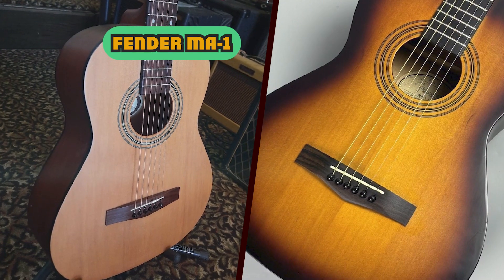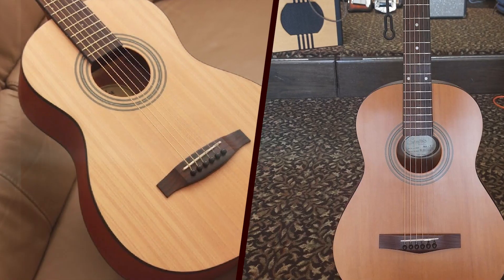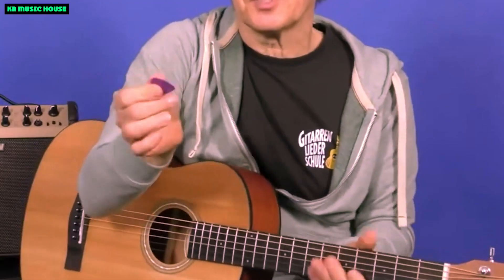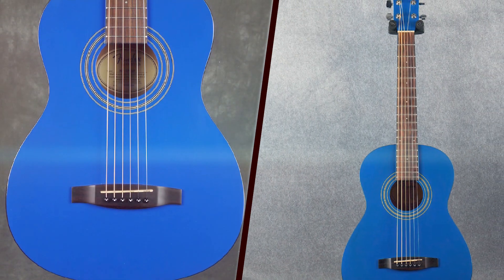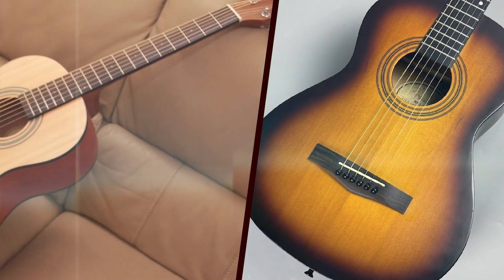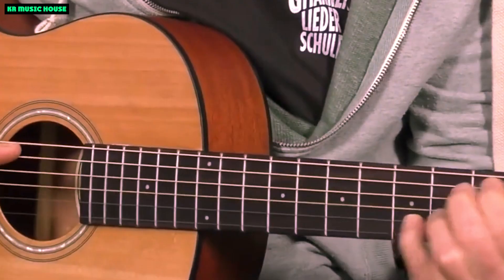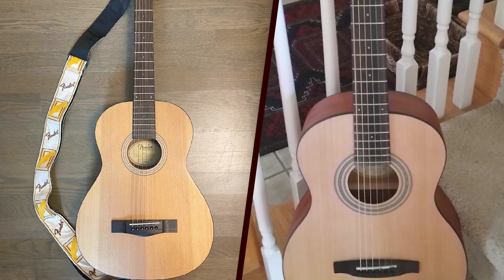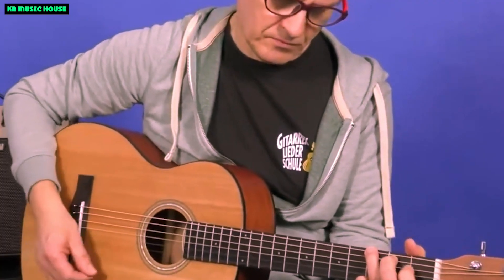Fender MA-1: Perfect Beginner's Acoustic Guitar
Links Get From Here:

Fender MA-1